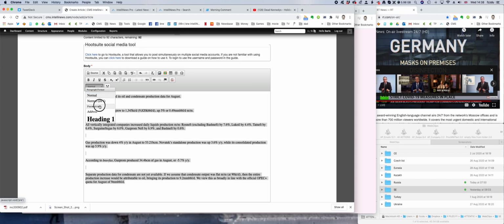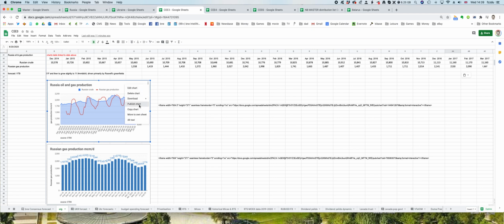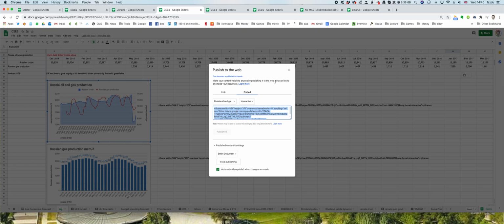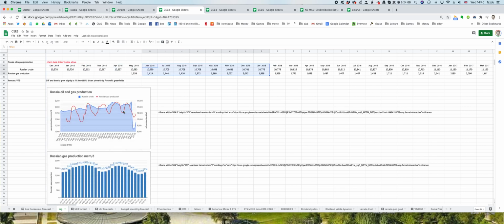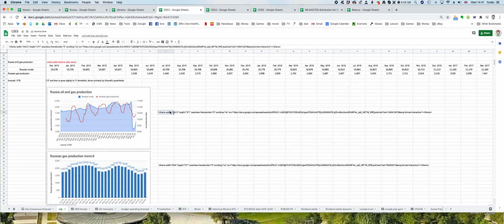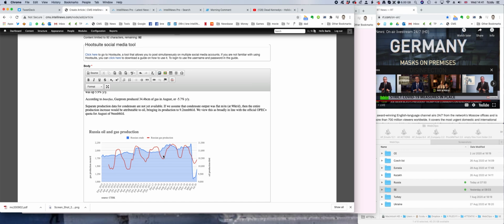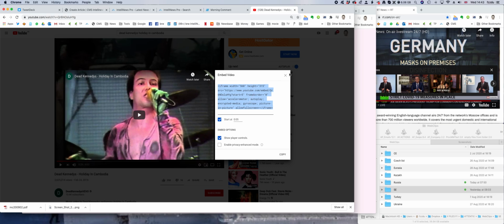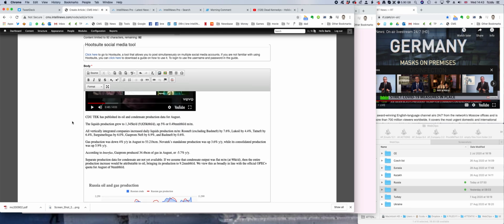How to insert IFRAME interactive charts and YouTube movies into story in CMS mov